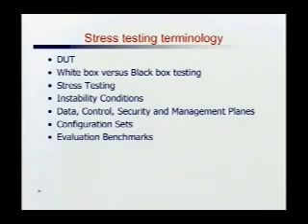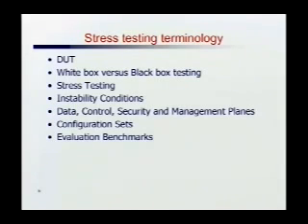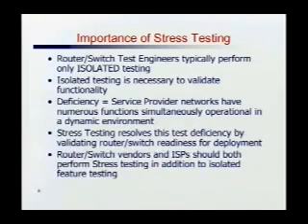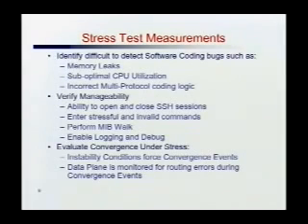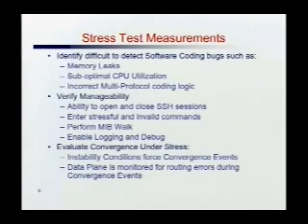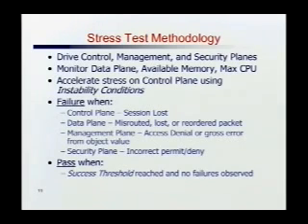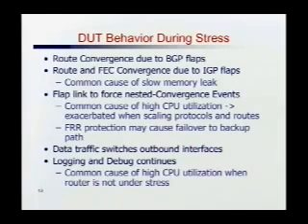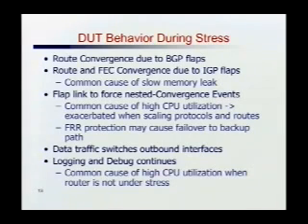Stress Testing to Validate Router Readiness for Deployment